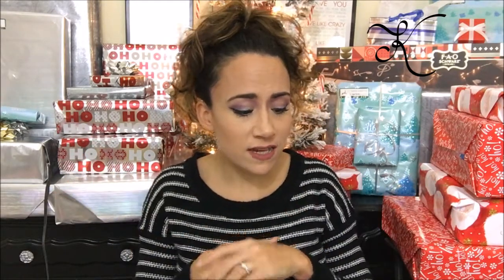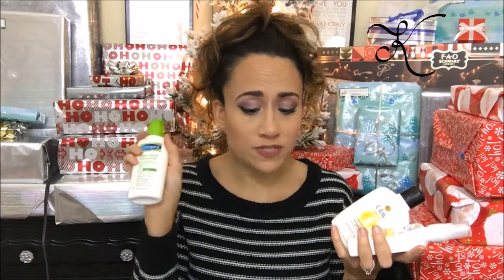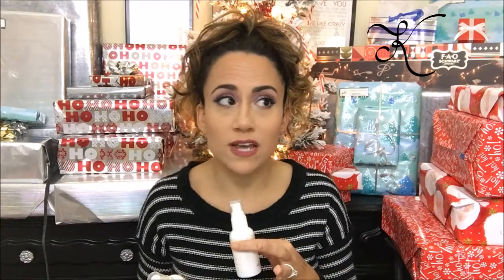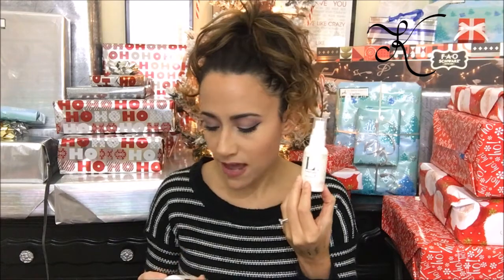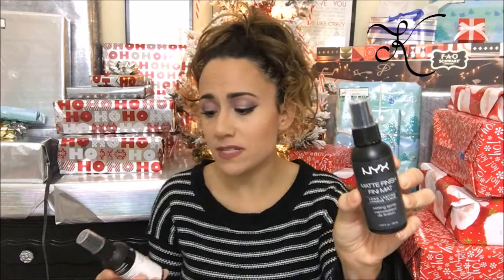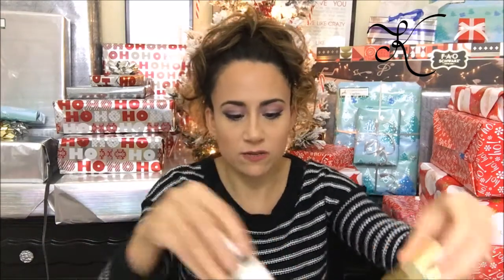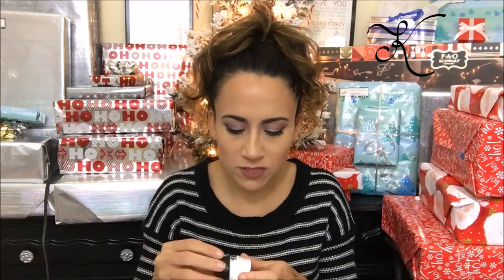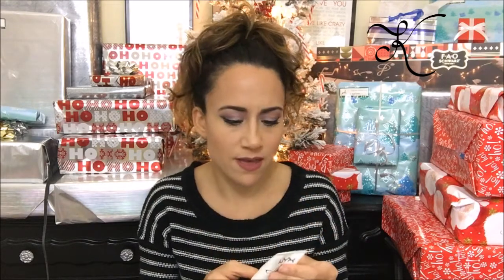Makeup Collection Declutter Moisturizers, Serums and Setting Sprays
My hair care:
Huge THANK YOU to NARADRAWZ_ on IG for the incredible Fairy drawing of me and for inspiring me everyday to create more and do better.